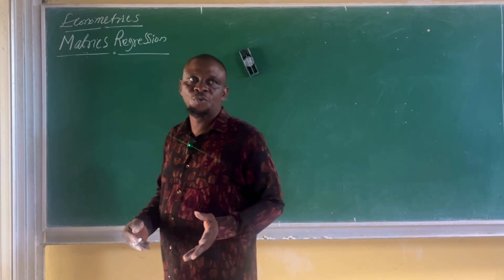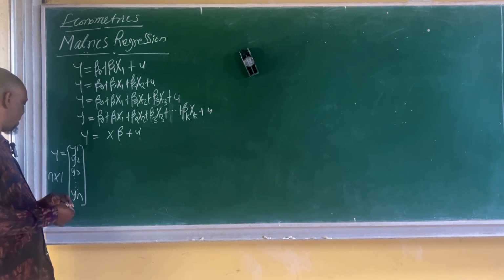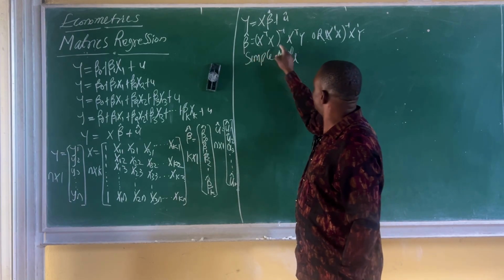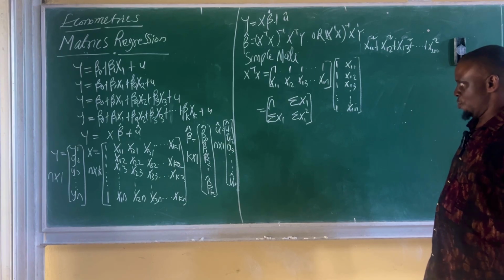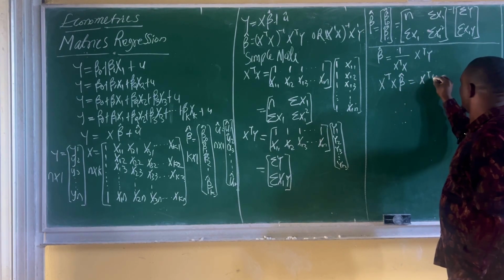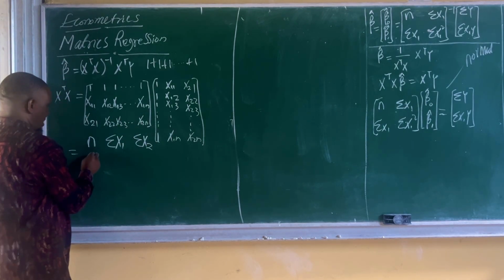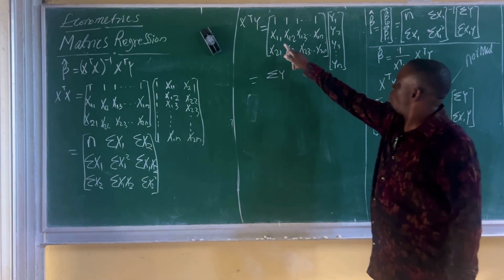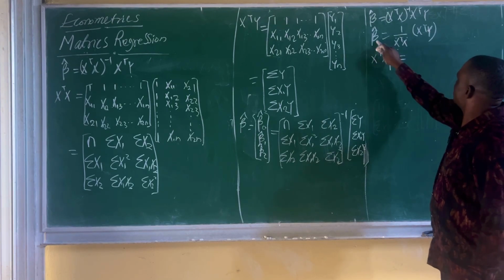Matrix Regression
Take a little time to watch this video on matrix regression and you’ll understand the basics of matrix regression and the secrets in matrix regression. The principles are clearly explained and you will understand an alternative way to calculate the normal equation for 2 variables and normal equation for 3 variables. matrix regression normal equation